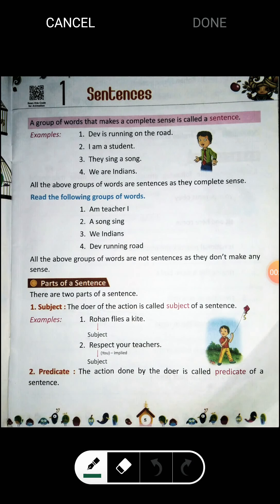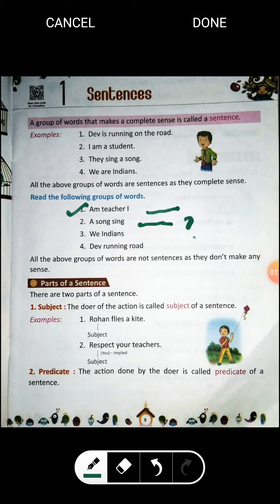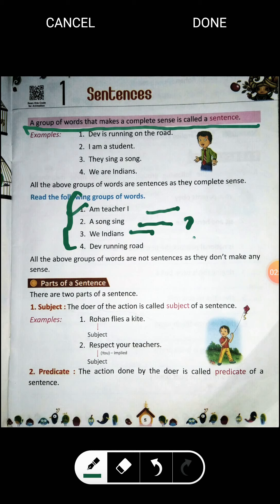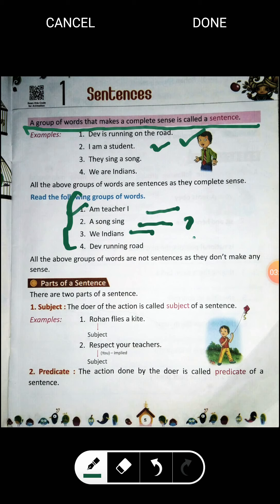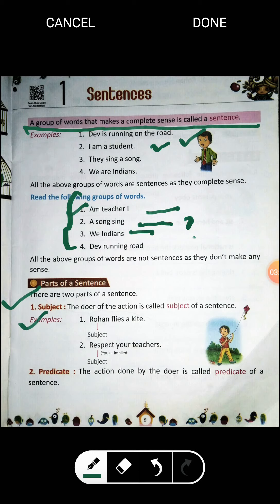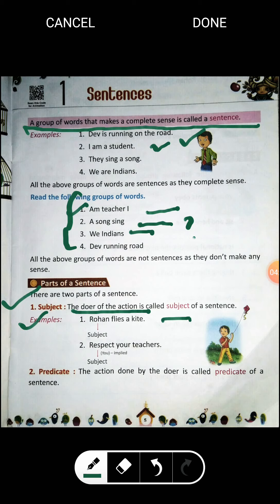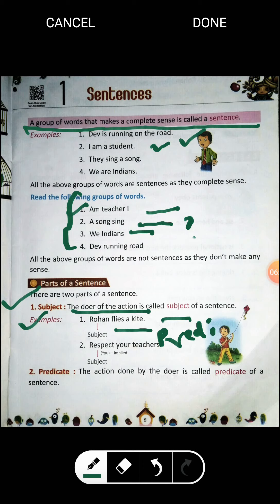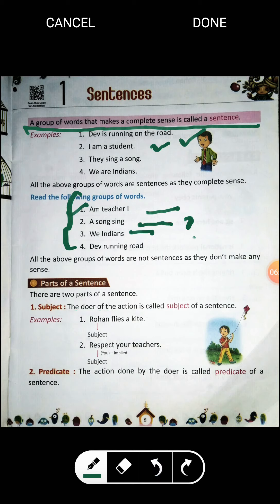AIA Class_3 Eng. Grm Ch_1 The sentences